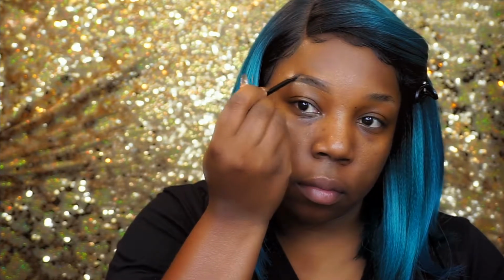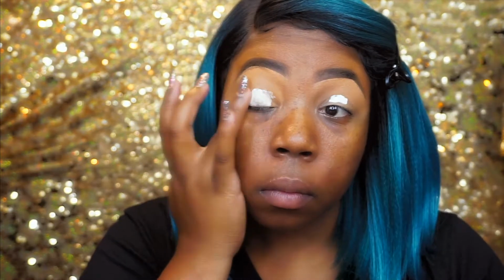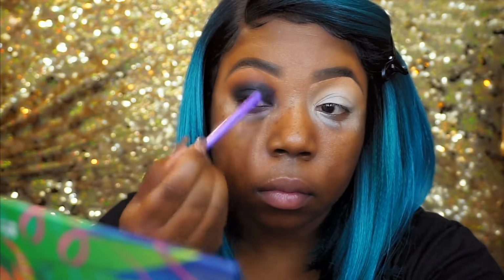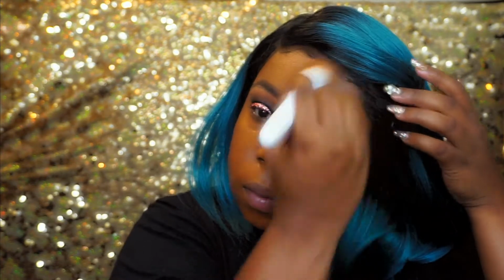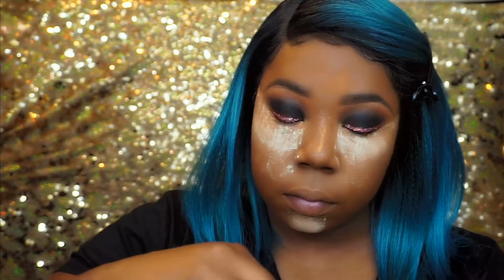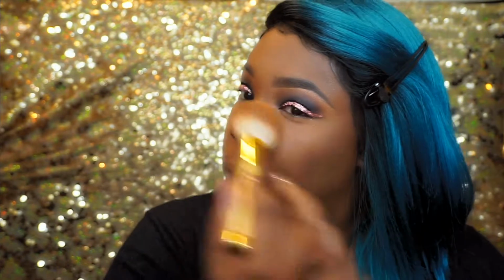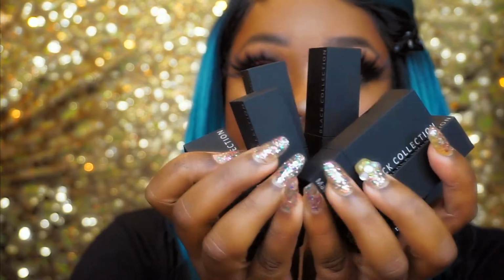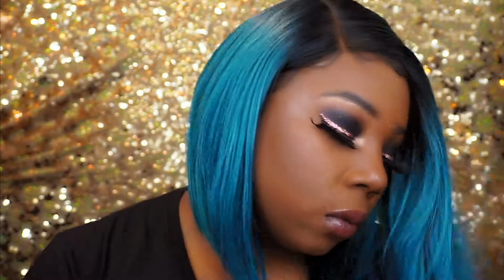Bold Hair Smokey Eyes Glitter Liner (GRWM)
HELLO EVERYONE! Its great to have you guys over once again. As I get ready I would like to show you all how Ive created this simple yet bold Smokey Eye with Glitter Liner. I hope as your watching you can take away a few skills to add to your makeup routine and looks.

products used:
Maybelline Brow Pomade
Maybelline Gel Liner Black
Bh Cosmetics Take me back to brazil palette (black shade)
Maybelline Matte/Poreless Foundation
Black Radiance setting powder
Black radiance concealer stick
Makeup Revolution Highlighter Palette
Nyx Setting Spray
Ame Unique Cosmetics Creme matte Lipstick
Ame  Unique Cosmetics Lustrous Glimmer Gloss